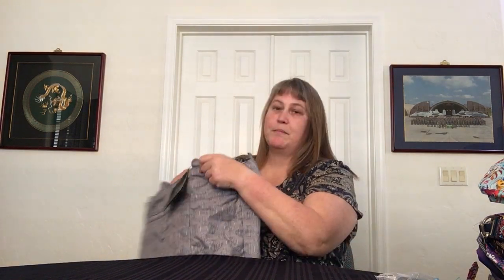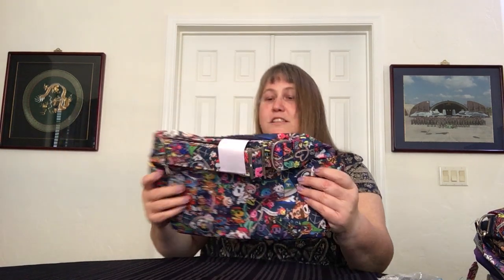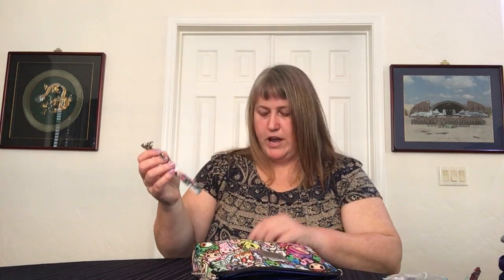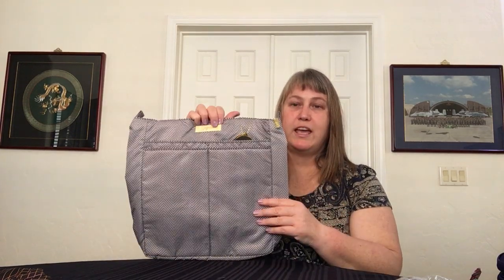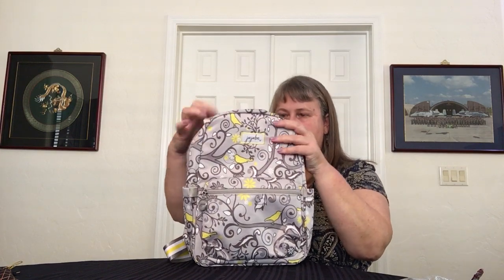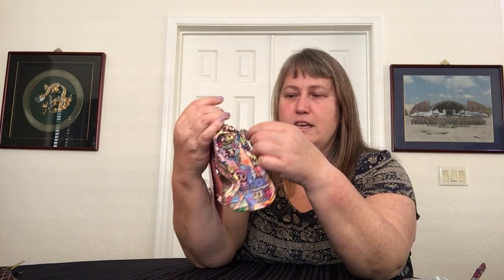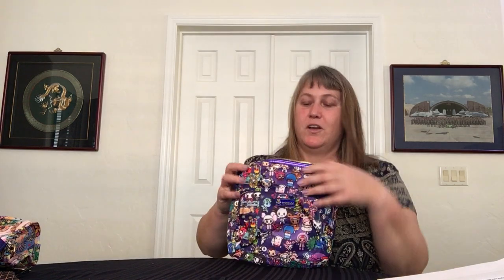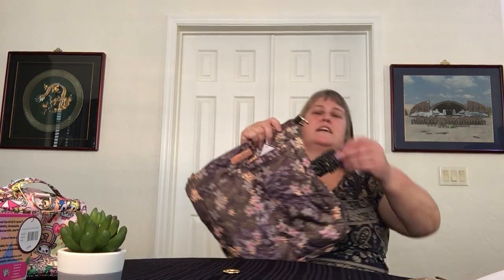GIGANTIC Jujube Haul (1 Feb 21) — Part 1 *Featuring NEW Kawaii Carnival+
This will be Part 1 (of 2 parts) of a gigantic Jujube haul which comes mostly from Jujube.com and Tokidoki.it but a few items came from Amazon and eBay as well. Included in this haul are several styles from the NEW Kawaii Carnival, the NEW Tweeting Pretty, and the NEW Woven Strap (Rocky Waters) that came out with the NEW Chromatics 3.0. In addition to all the brand new items I ordered, I've been reaching back to reign in some of the patterns I missed prior to discovering Jujube (mostly NWT). So many fun, functional and beautiful things to collect and try and I like to have options to match and/or coordinate!!

Included in this haul are: SuperBe (Geo, March of Murlocs), Be Cool (Hello Kitty Bakery), Fuel Cell (Sea Punk), HoboBe (Sea Punk), Be Sporty (Sea Punk), Be Set (Iconic 2.0, Galaxy, Tweeting Pretty), Woven Strap (Rocky Waters), Be Light (Sakura at Dusk, Prism Rose, Queen of the Nile, Galaxy), Mini BFF (Galaxy, Kawaii Carnival), Midi Backpack (Galaxy, Tweeting Pretty* Rewards ONLY, Kawaii Carnival), Be Snacky (Cheerios), Be Packed (Kawaii Carnival), Tokidoki Backpack (TokiFesta), Tokidoki Crossbody (TokiFesta), Tokidoki Mini Crossbody (TokiFesta), and Tokidoki Long Wallet (TokiFesta).

This video also includes a haul from Bath & Body Works: Pocketbac Holders (Desk Succulent, Seashell Soul Mates, Pineapple, Floral Pouch, Black Pouch).

Use CODE: WPSD2115